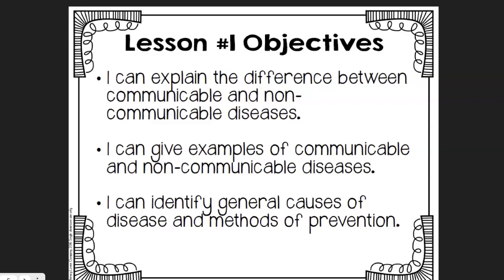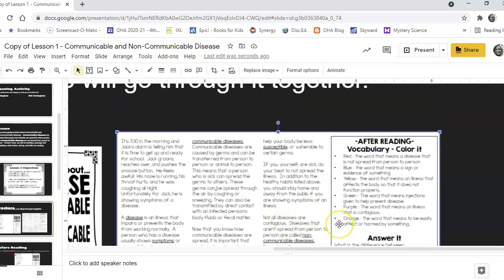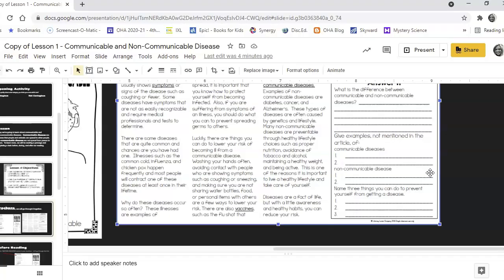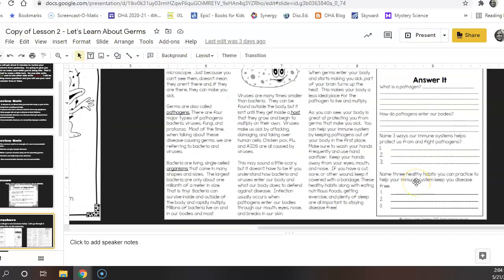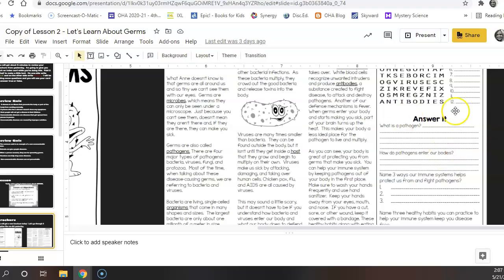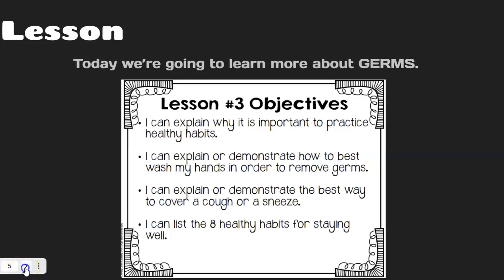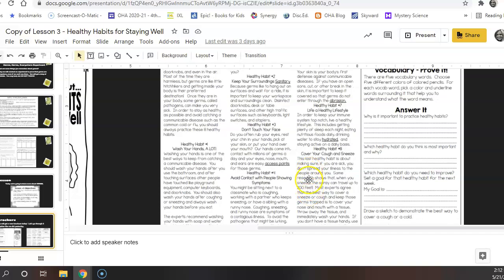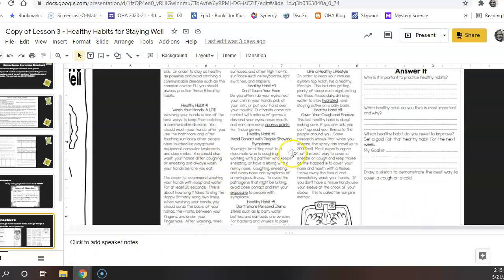Germs, Diseases and Healthy Habits